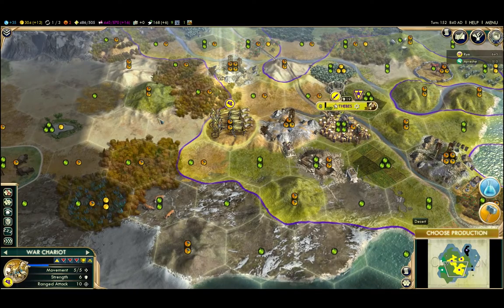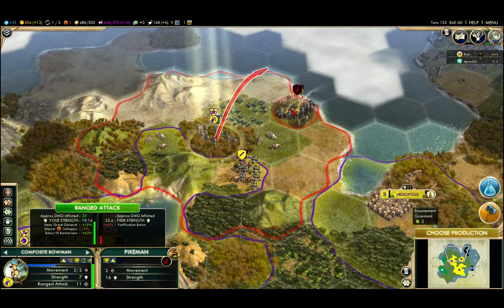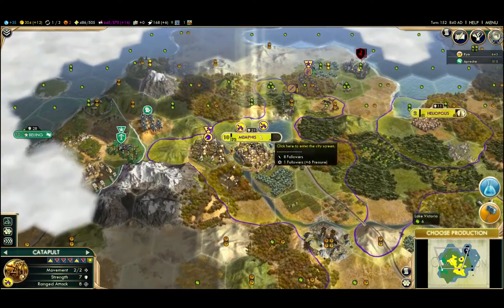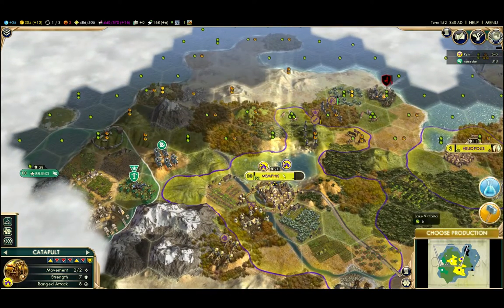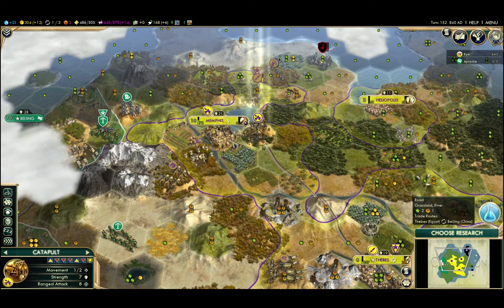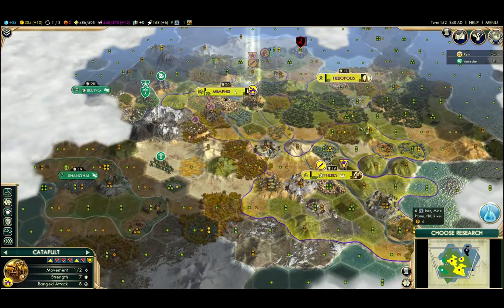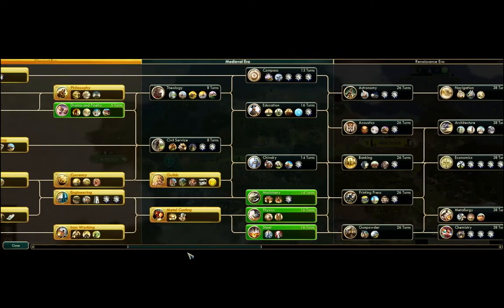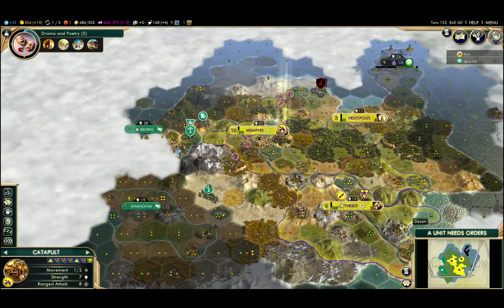Civilization V: Rym vs Scott 03 - Pride Cometh Before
Scott is clearly preparing to wage war, and his army is larger than Egypt's. Rym does what he can to prepare for the obvious and inevitable assault.

Game 2
Pangea Map
2 Civs, 4 City States
Start Bias